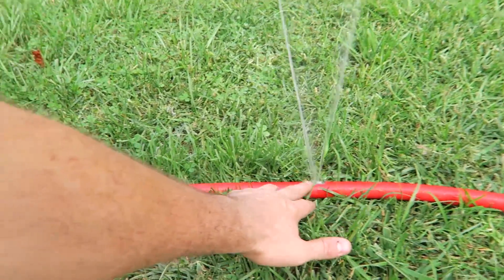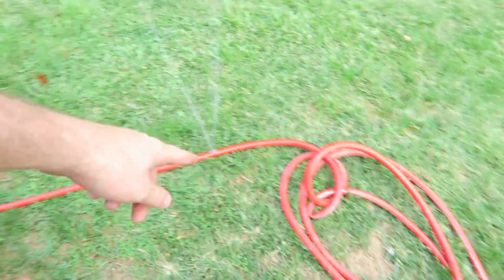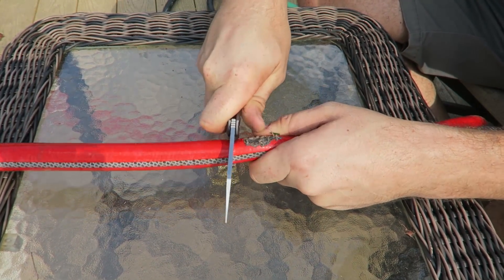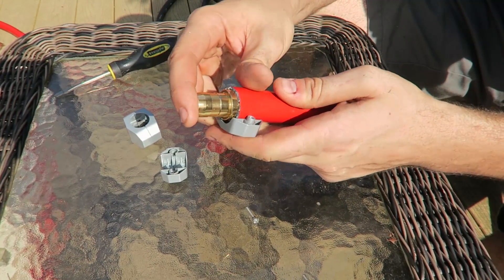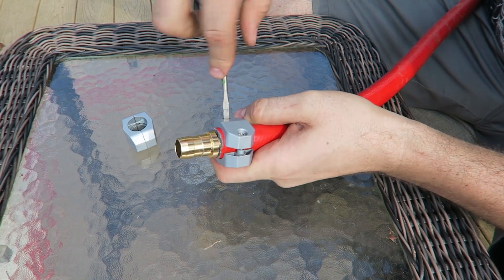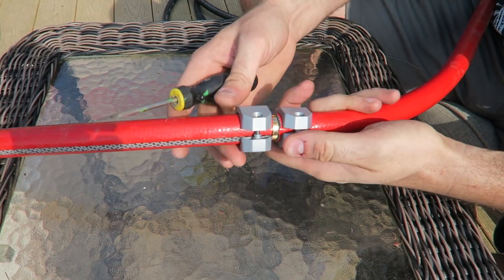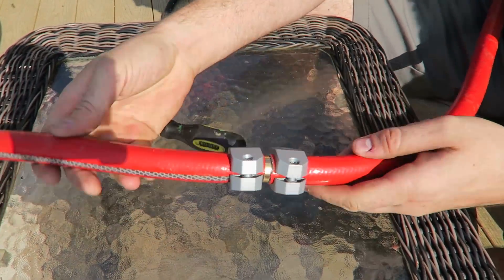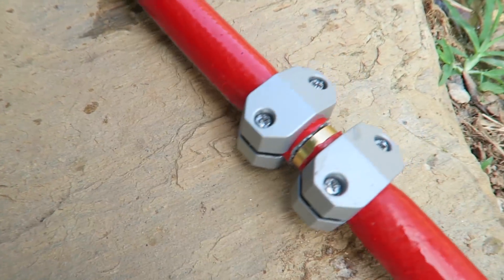How to Fix a Hole in a Garden Hose